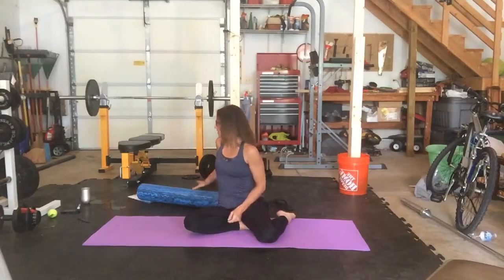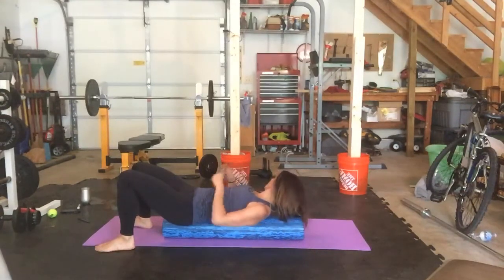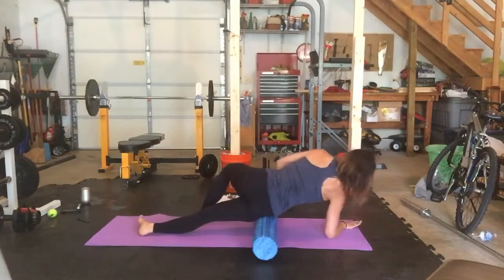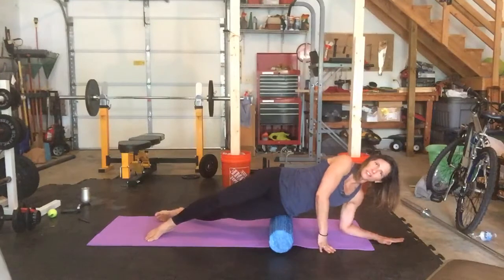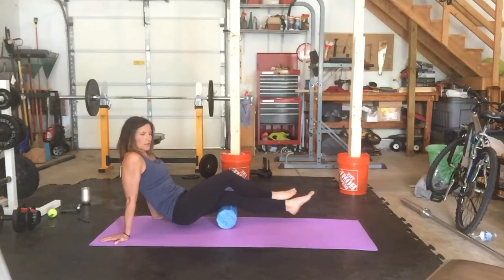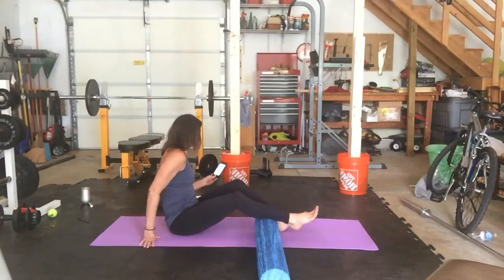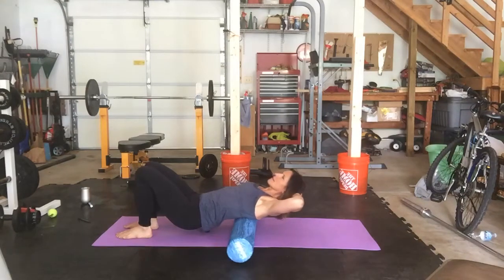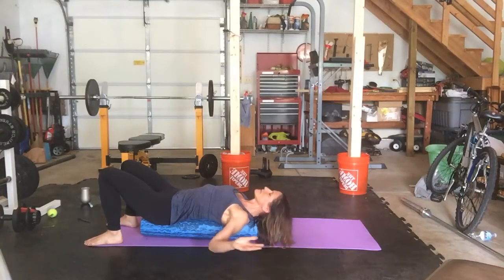Full Body Foam Rolling , Gentle stretching for shoulders and lower back (Self Myofascial Release)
Join me for a full body foam rolling experience. Foam rolling may help relieve muscle tightness, improve flexibility,, and alleviate muscle soreness.  As with any exercise program, check with your doctor before starting my new activity, do not roll on painful areas, and do not exceed a pain threshold exceeding mild discomfort.